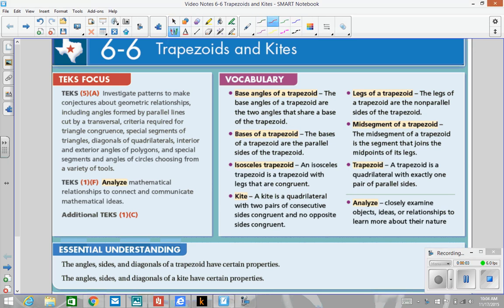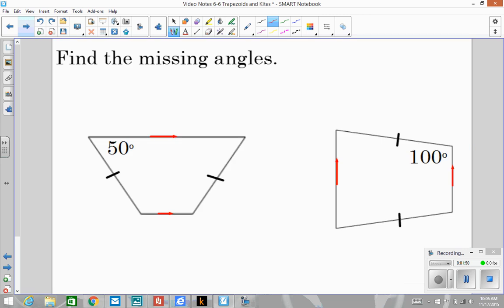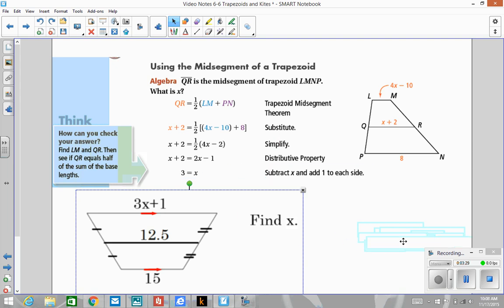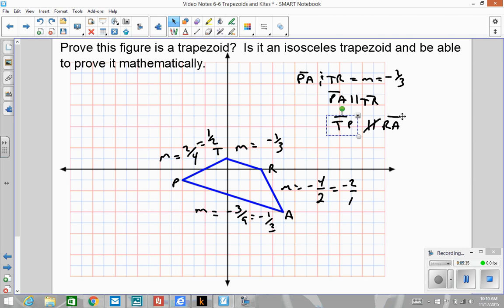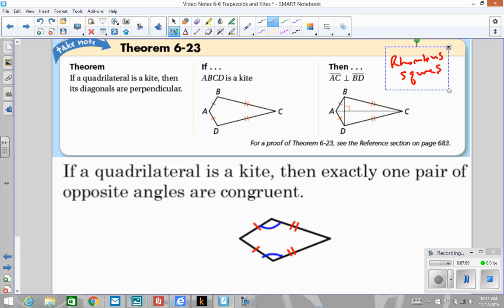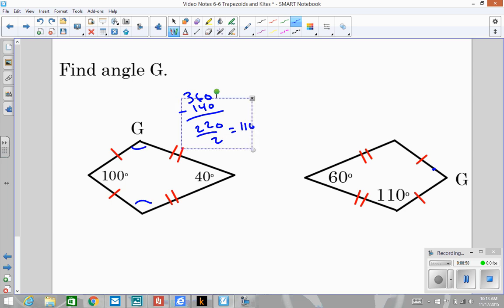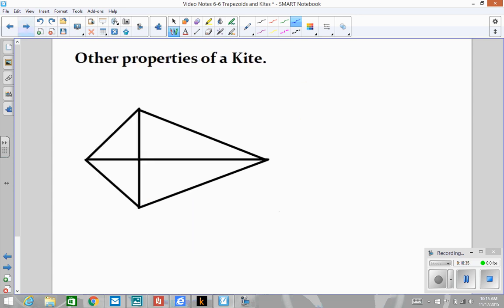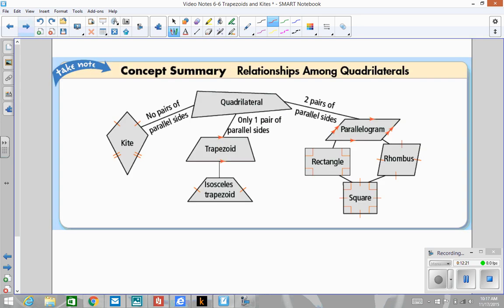Video Notes 6 6 Trapezoids and Kites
2nd video in Topic 6B